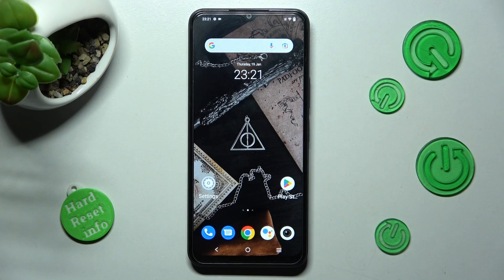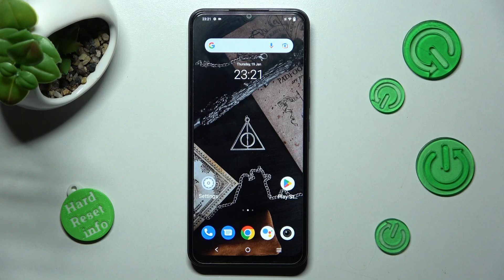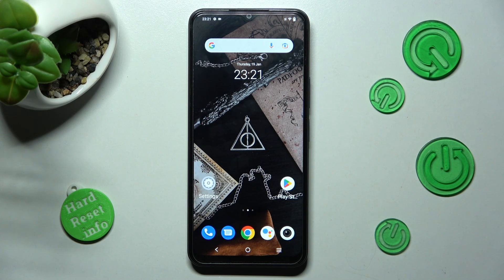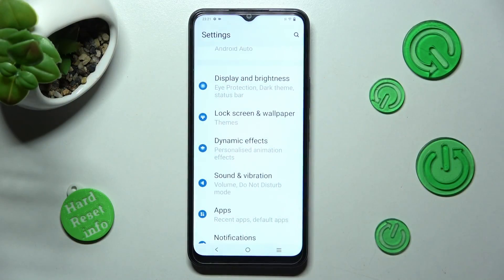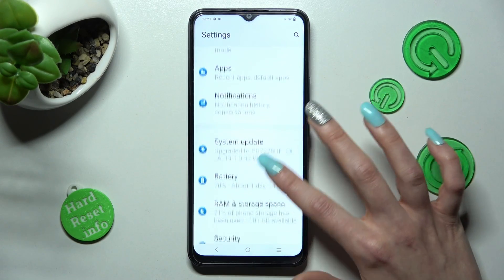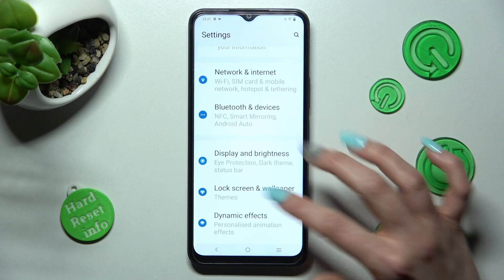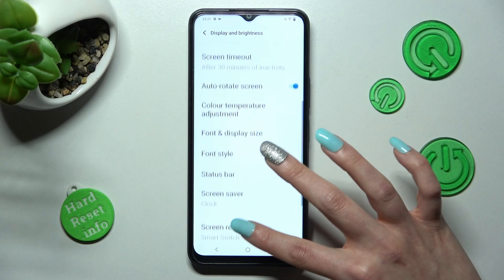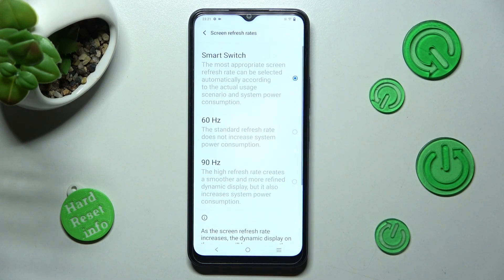VIVO Y22S - How to Change Display Refresh Rate? Screen Settings Review & Manage Display Hz!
Hello and welcome on our video! In this tutorial, we'll show you how to change the display refresh rate on your VIVO Y22S. Whether you want to optimize your battery life or improve your gaming experience, we've got you covered. Let's dive in! If you liked our tutorials, we invite you to check other videos on our channel and our

How to change display refresh rate on VIVO Y22S?
How to adjust display refresh rate on VIVO Y22S?
How to optimize display settings on VIVO Y22S?